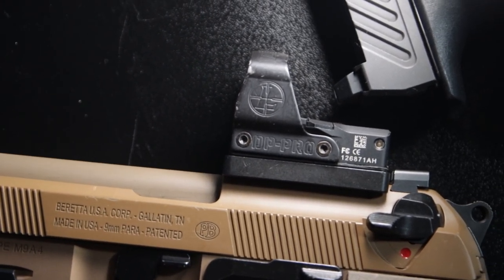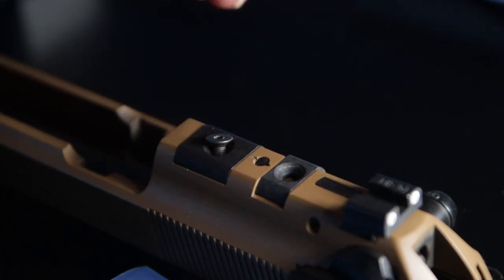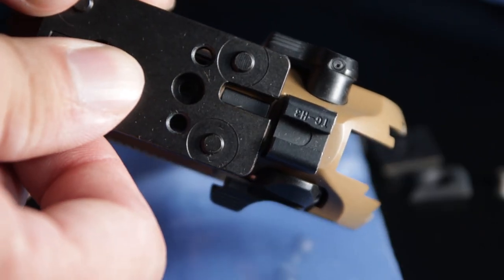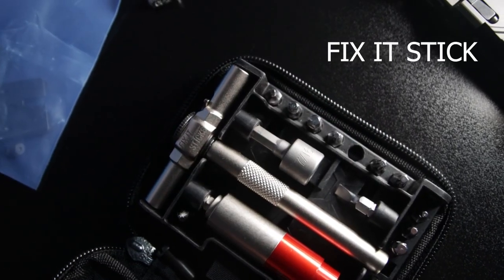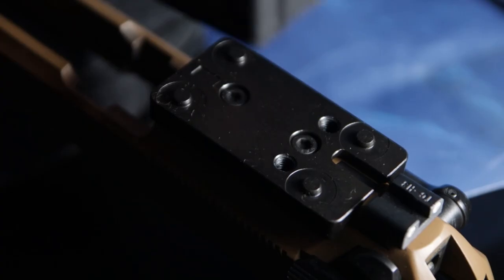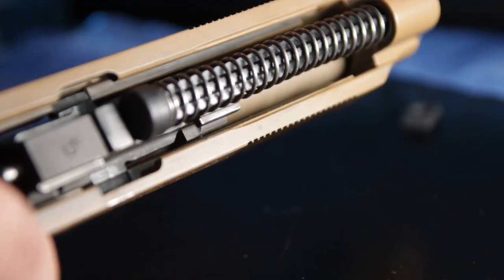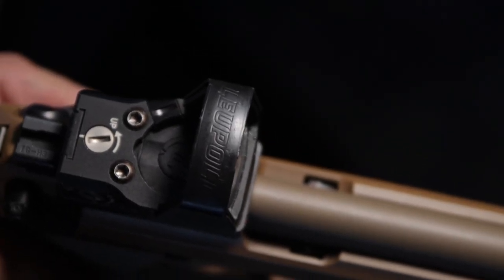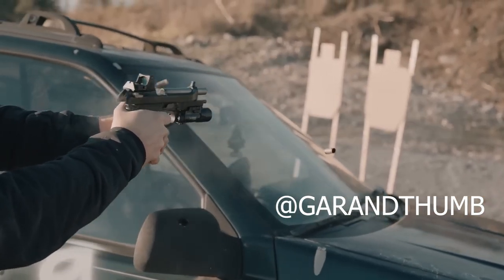How To Install Deltapoint Pro On Beretta M9A4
Real Avid Smart TORQ
Fix It Sticks W/Torq Limiter

Our videos are strictly for documentary, educational, and promotional purposes only. Imitation or the use of any acts depicted in these videos is solely AT YOUR OWN RISK.  Neither we nor YouTube are responsible for any injuries or damage to your guns if you try what's shown in our videos.  We are not a federally licensed gun store and DO NOT sell or transact with serialized firearms. We don't sell guns and don't teach how to change them in illegal ways (such as full auto trigger or any grey area NFA topics). By viewing or flagging this video you are acknowledging the above.